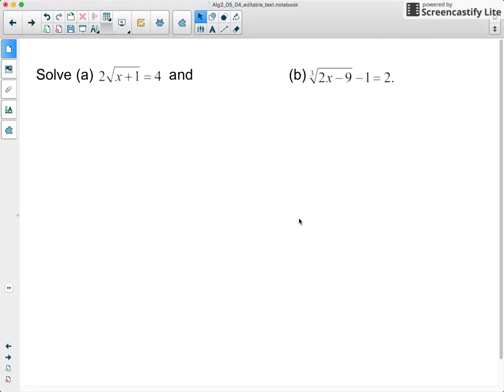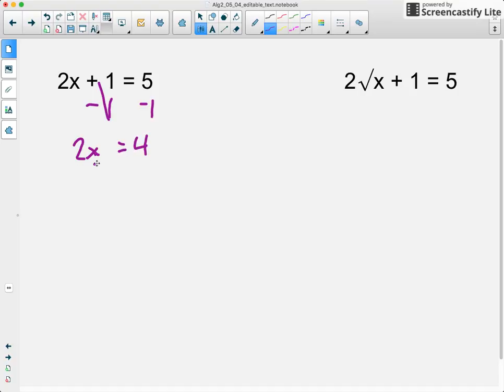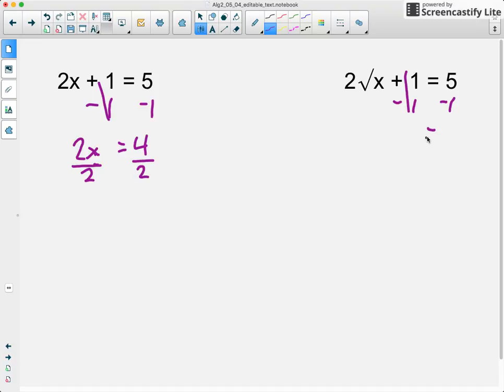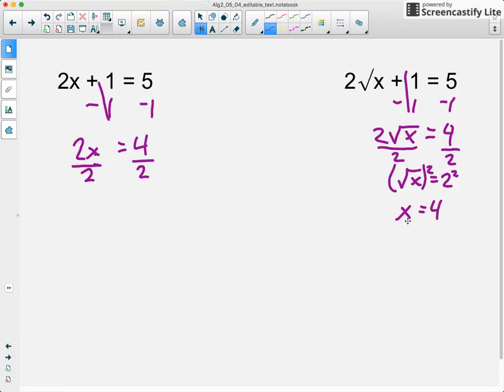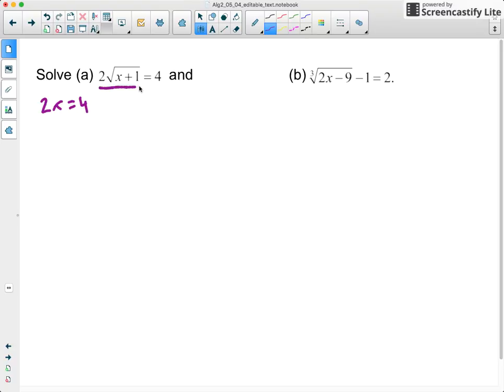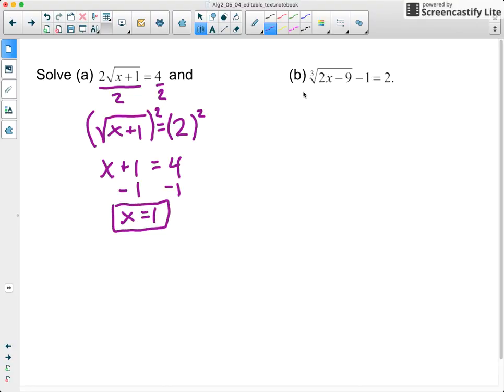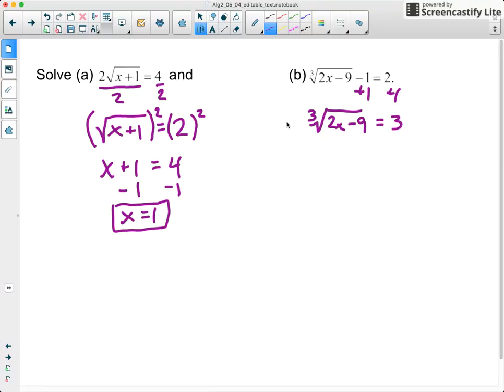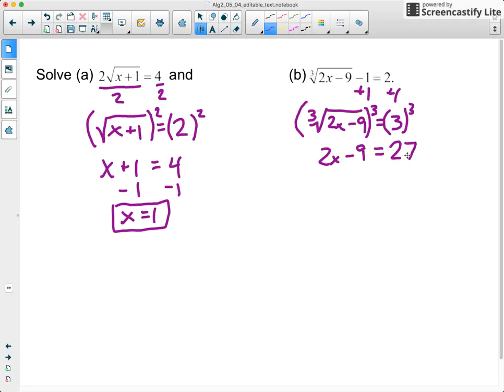Solving Radical Equation